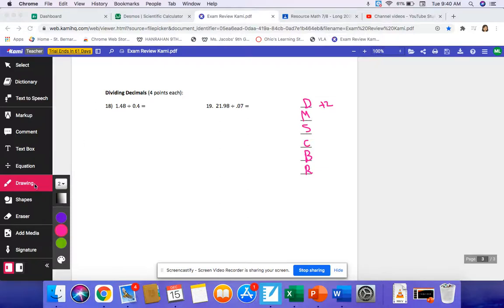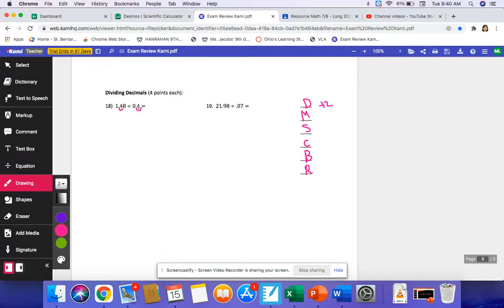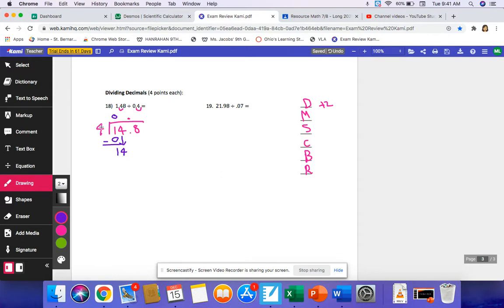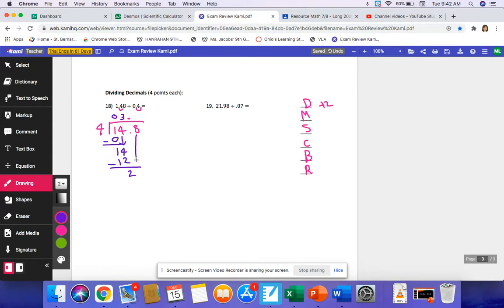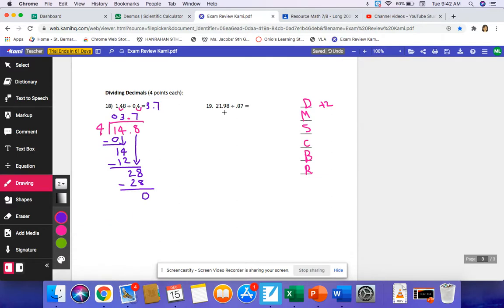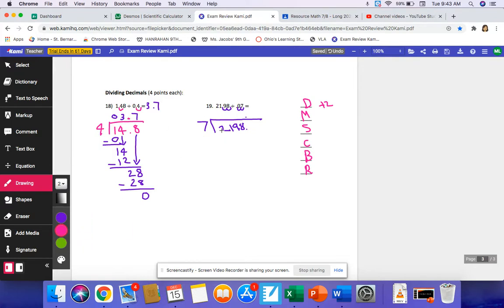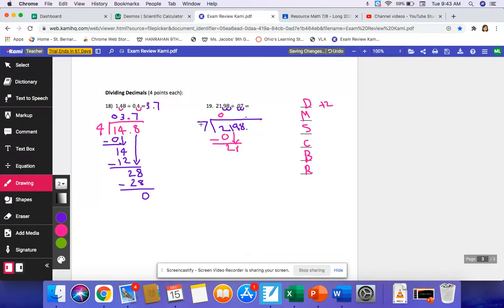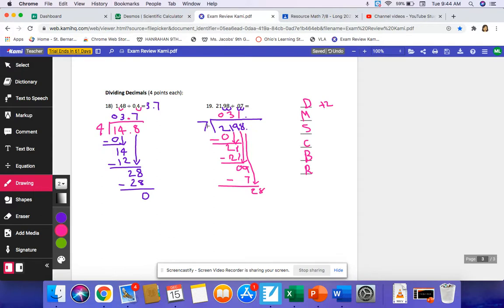Dividing Decimals 18-19